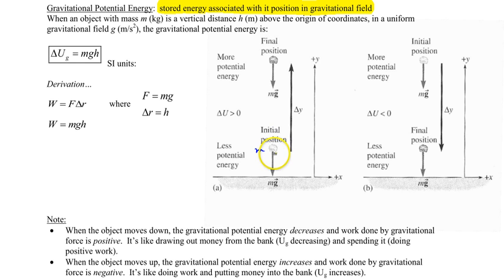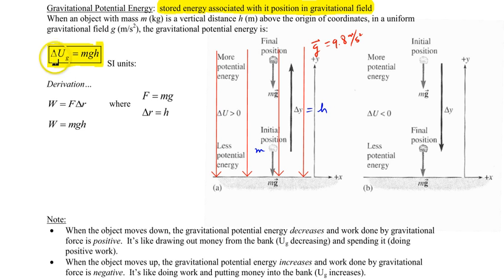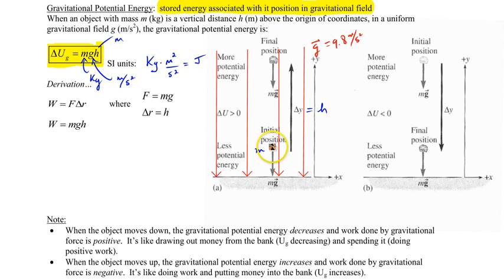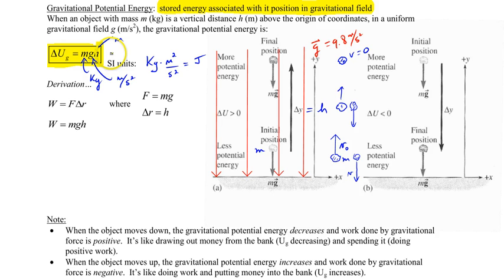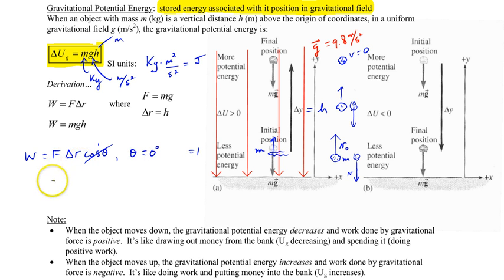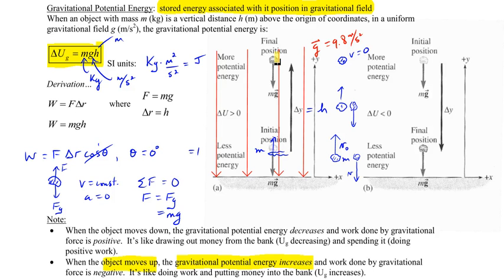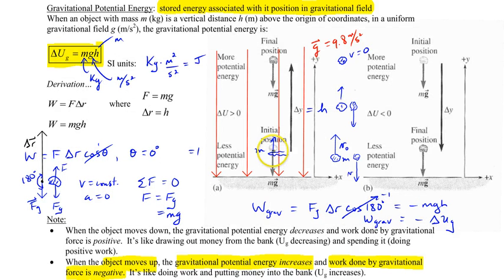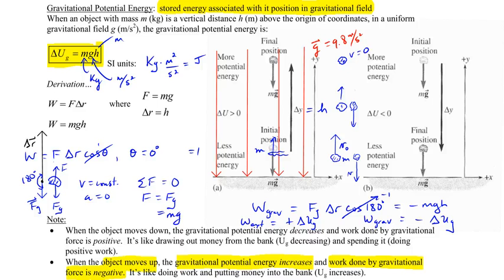Chapter 6, Gravitational Potential Energy